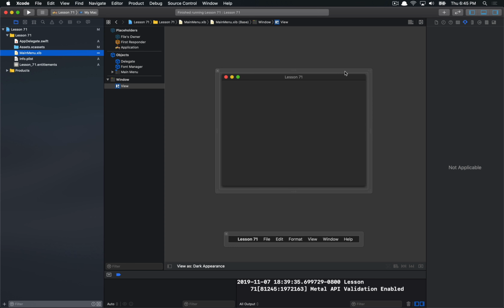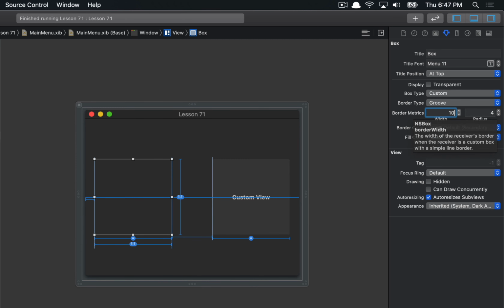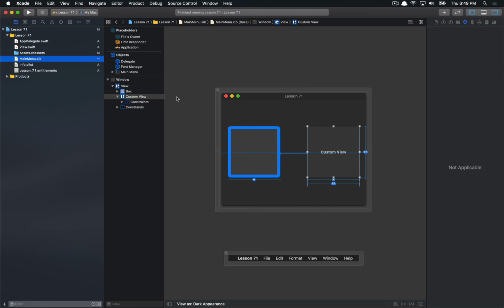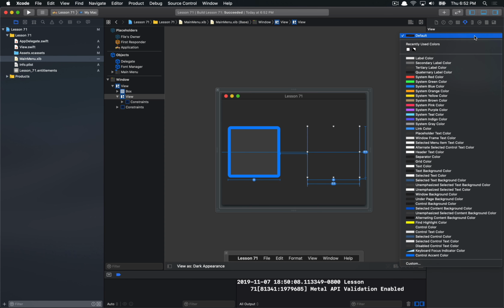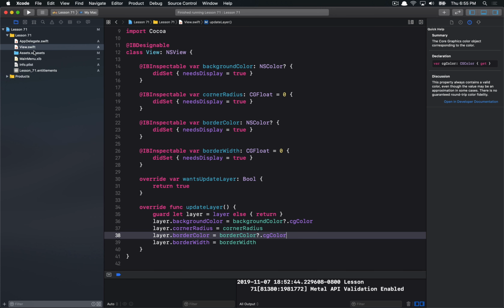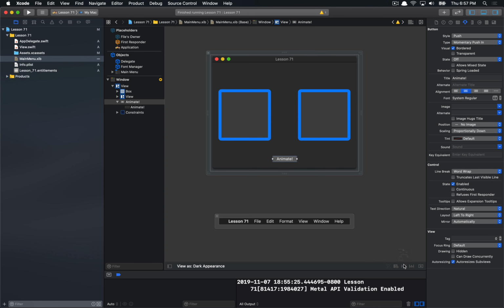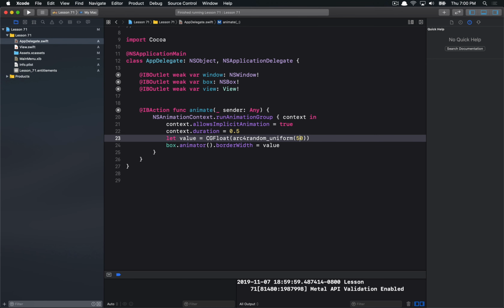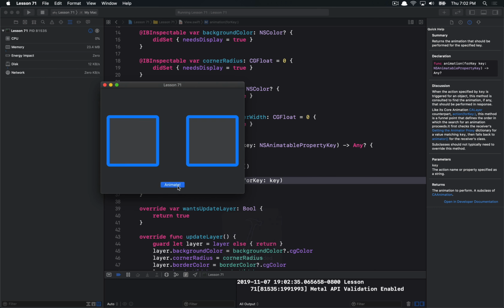Cocoa Programming L71 - Customizing NSView & NSBox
Customize background color, corner radius, or other CALayer properties using NSBox or by using an NSView subclass.